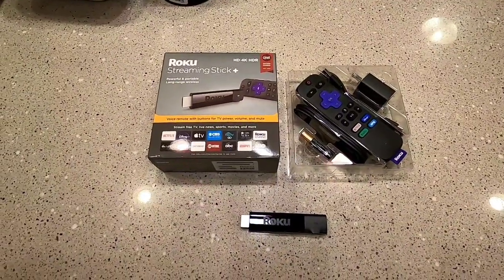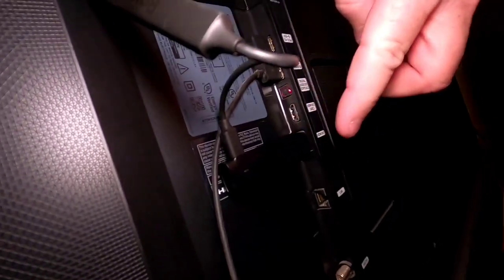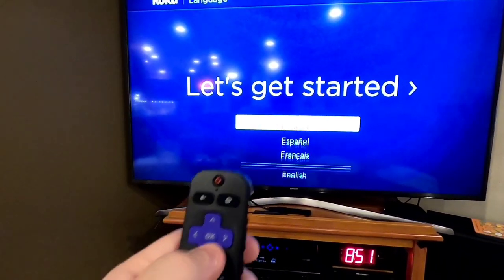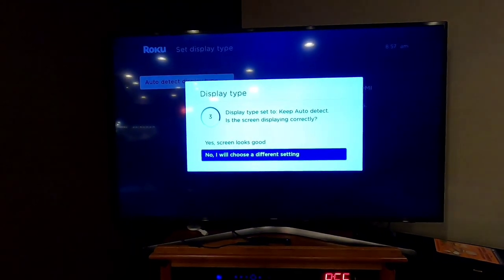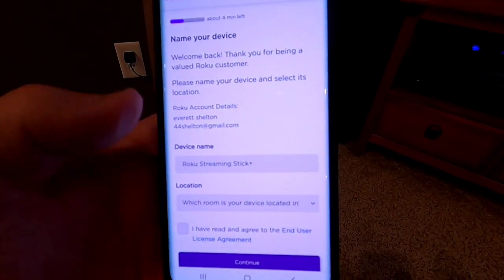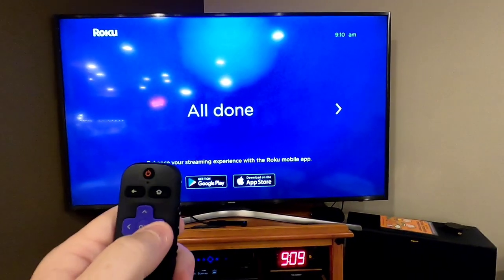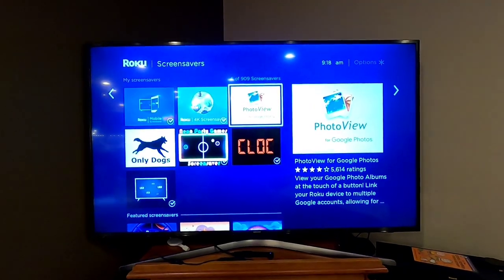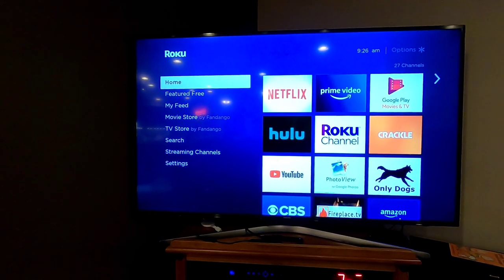Step by Step Instructions for setting up your Roku Stick+ for Beginners HOW TO SET UP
Roku Streaming Stick+ Review and Set Up for Beginners. Roku Streaming Stick+ | HD/4K/HDR Streaming Device

How to connect the stick to the HDMI port and select your input on your TV.
How to register your Roku device with Roku and Activate your account
How to install channels on your home page
How to setup Netflix on your Roku
How to use your remote control and how to program it to control your TV.
If you have never used a streaming device or if you have this video will help you understand how your Roku Works.  I answer why does Roku need my Credit card in this video
TOP 5 ON AMAZON BEST SELLER LIST AFTER THERE FIRE STICKS AND ROKU EXPRESS.